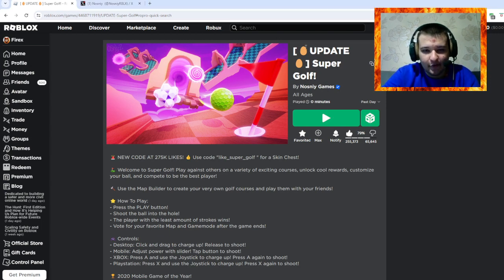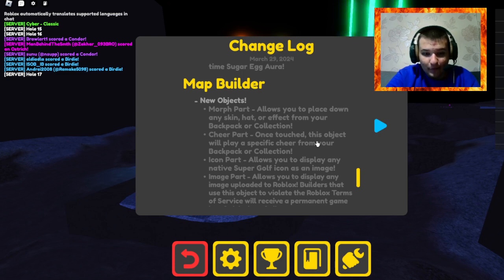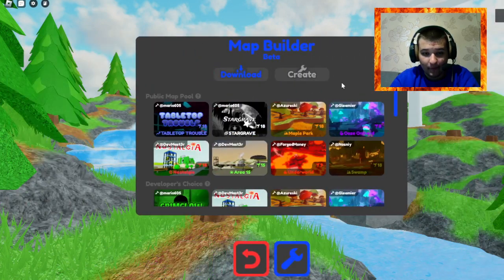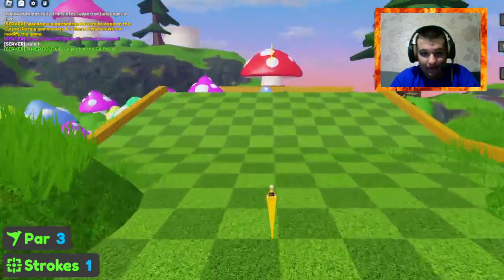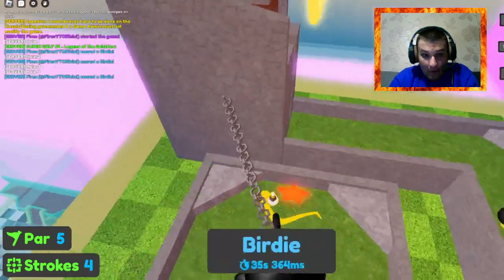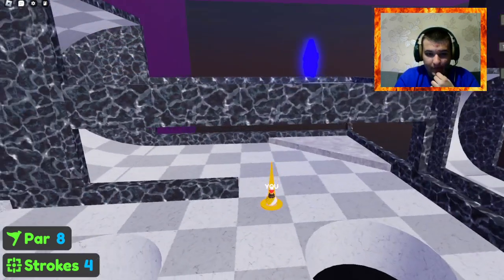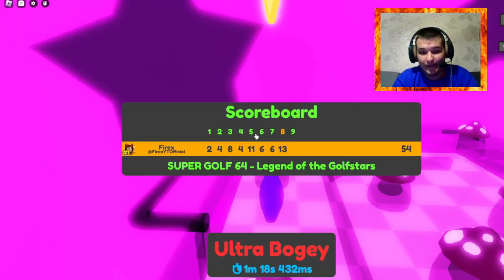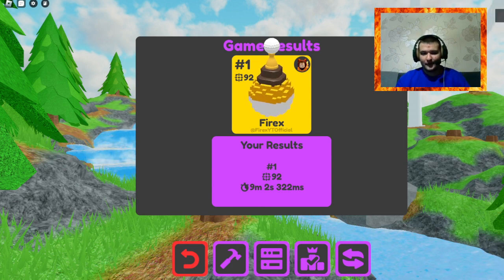EASTER 2024 UPDATE IN ROBLOX SUPER GOLF!!!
In this video, I'm back playing Roblox Super Golf and this game has an Easter 2024 update that includes an Egg Hunt where you find all 6 eggs and get the Sugar Egg Aura, New Map Builder Tools, New Code & you can now play Custom Maps in public servers!! Also, I played another Custom Map called Super Golf 64 and it's basically a parody version of Super Mario 64 and it looks cool and creative for a golf course!